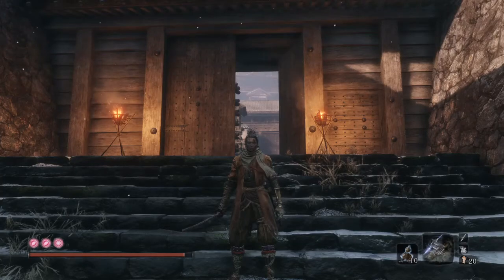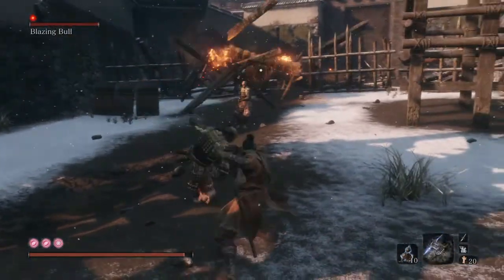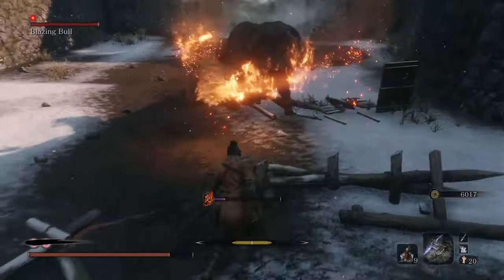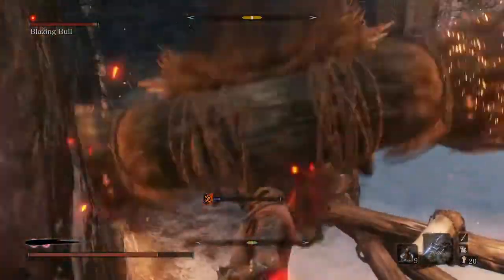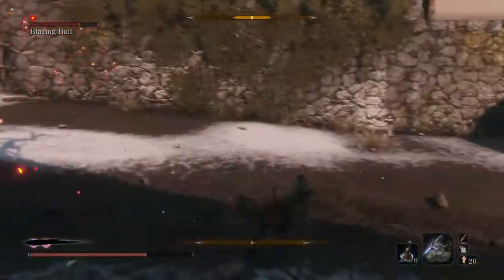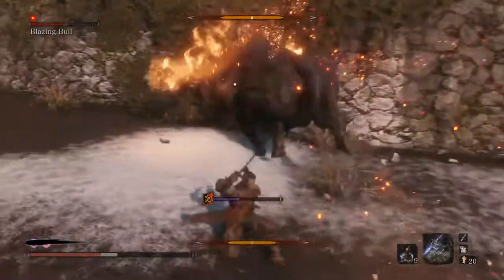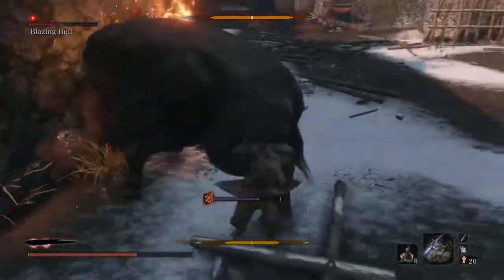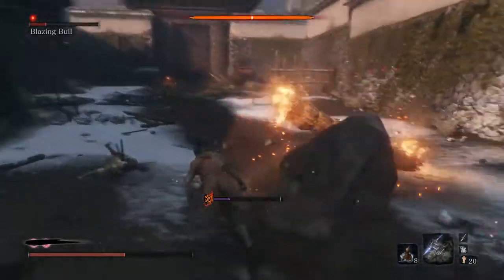Sekiro: Shadows Die Twice - How to Easily Beat Blazing Bull With 0.6% Effort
Yeah, he's not too hard.